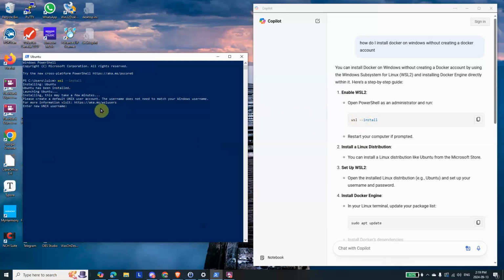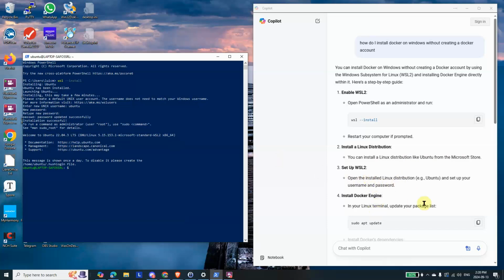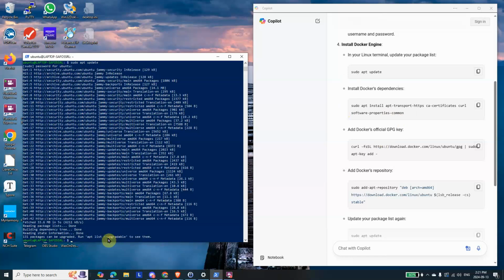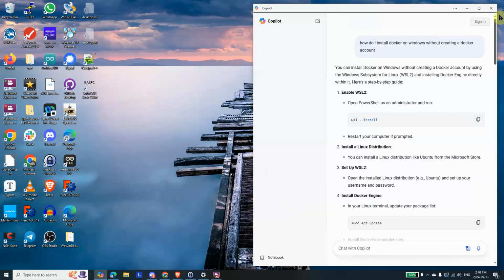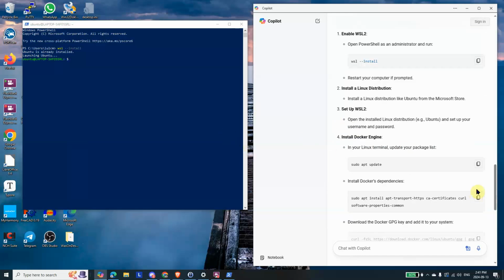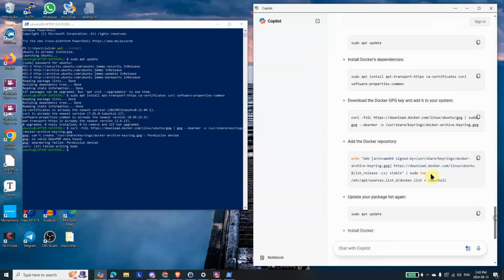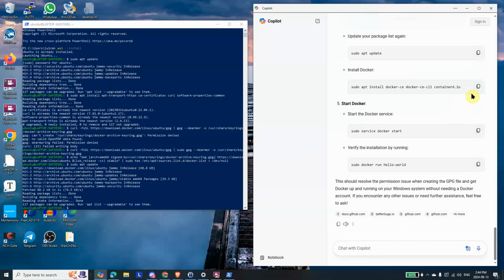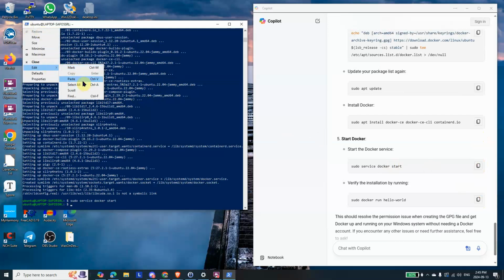Load Docker in windows10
Where Articulated Robotics shows loading docker on ubuntu, this video shows how to load docker on windows 10, and after that you can continue with the articulated robotics tutorial.